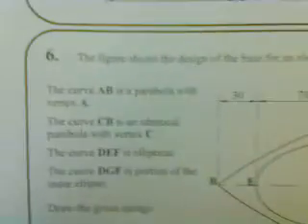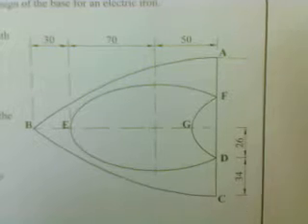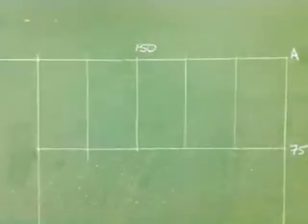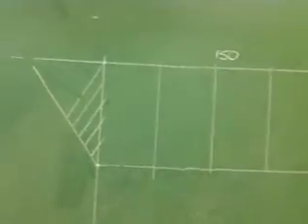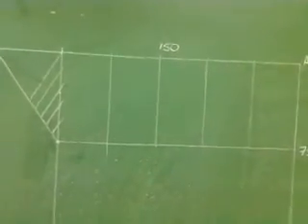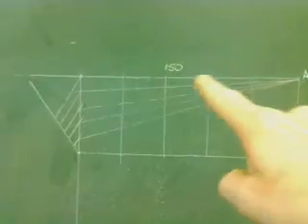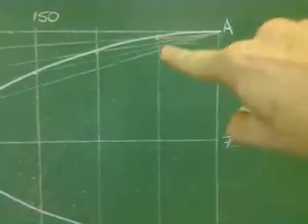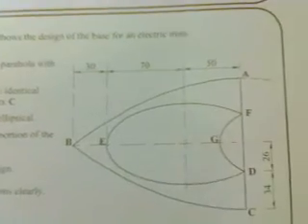Drawing a Parabola